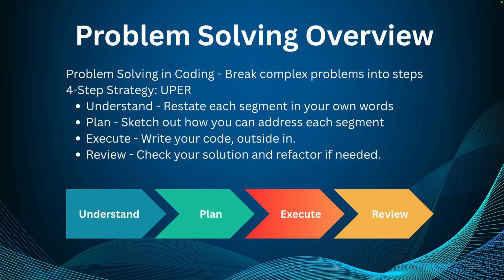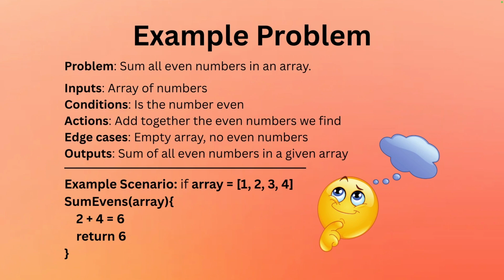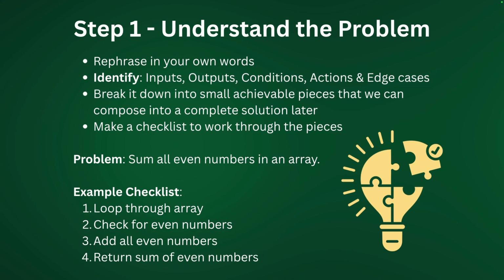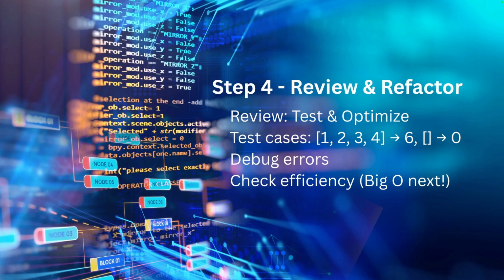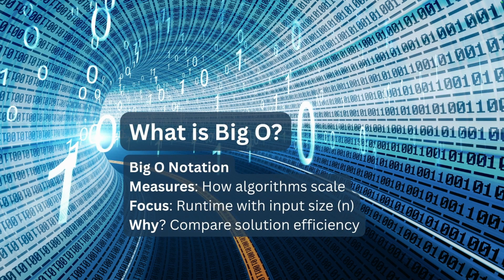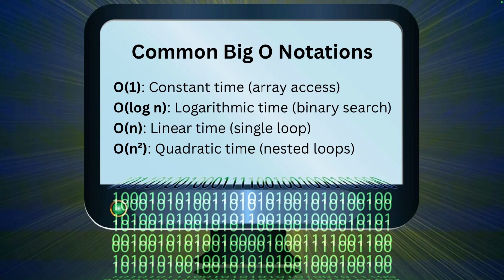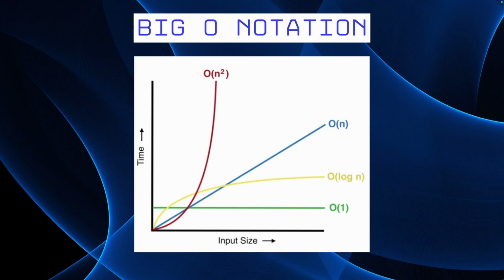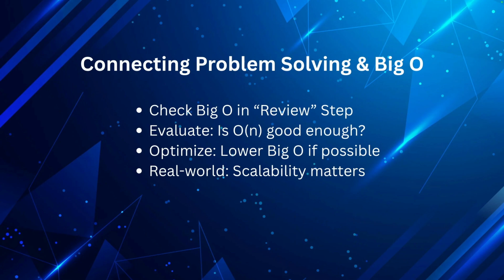Easy Steps to Master Problem Solving and Big O!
Problem Solving as a Developer & What is Big O? | Algorithms & Data Structures in JavaScript

Master problem solving and learn Big O notation in this beginner friendly tutorial! 🚀 In this video, part of our Algorithms and Data Structures in JavaScript series, we break down a 4 step problem solving strategy for developers and explain how Big O helps you evaluate code efficiency. Whether you're prepping for coding interviews or leveling up your skills, this video has you covered!

🔍 What You'll Learn:
A 4-step problem solving framework:UPER Understand, Plan, Execute, Review
Big O notation explained: O(1), O(n), O(n²), and more
How to analyze a JavaScript solution (e.g., summing even numbers in an array)
Why efficiency matters in real world coding

Drop your questions in the comments, and let us know what you want to see next in the series. Next up: Arrays & Linear Search!